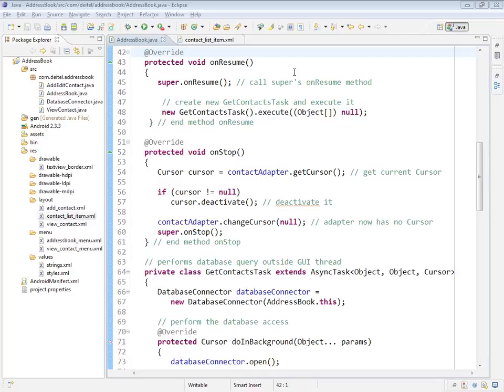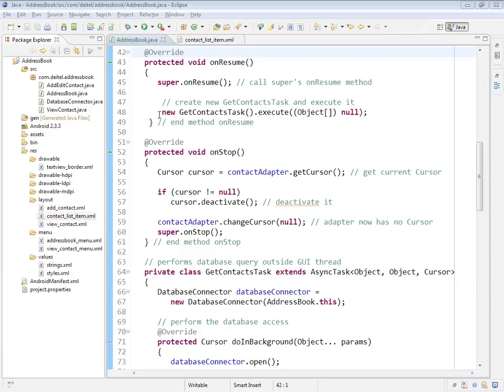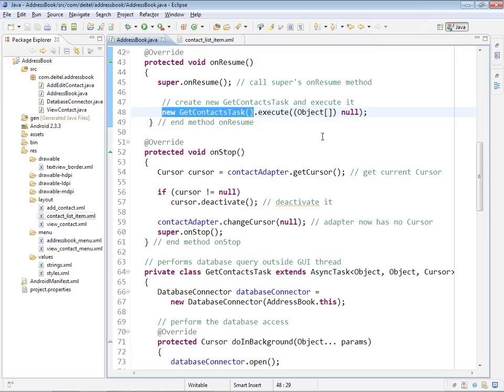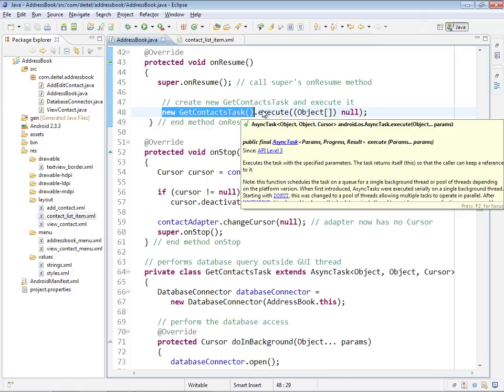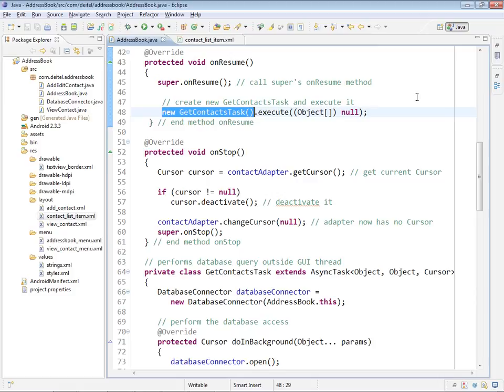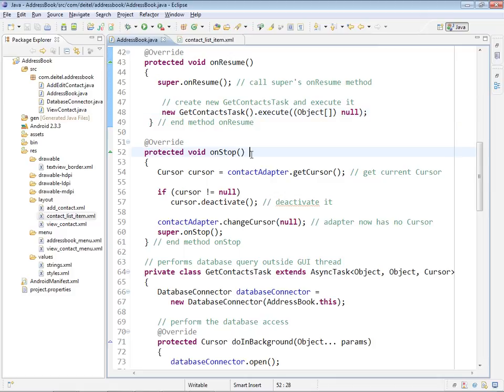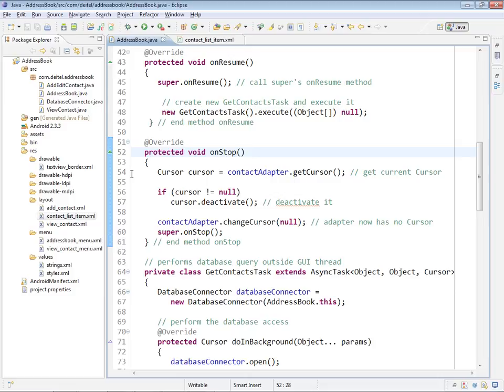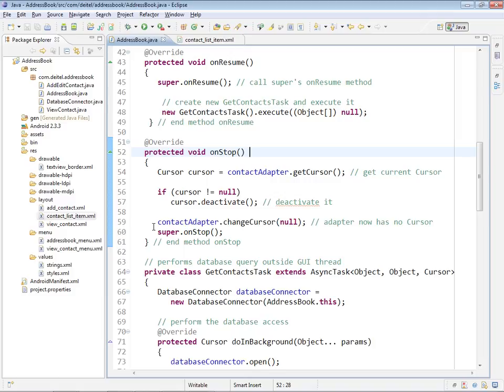lesson10 11 Overriding Activity methods onResume and onStop mp4